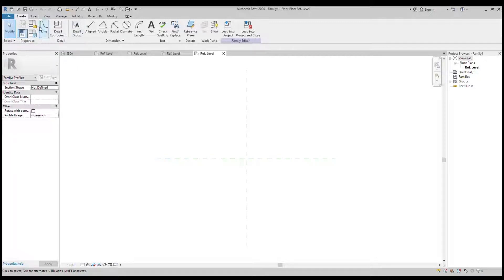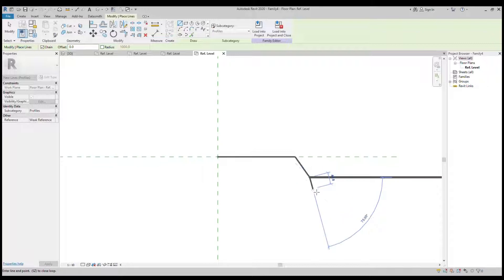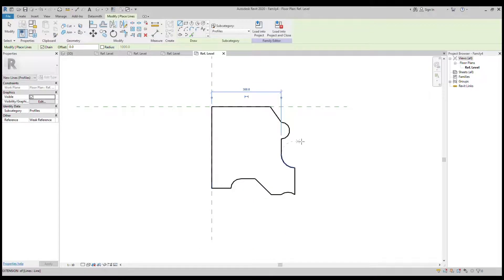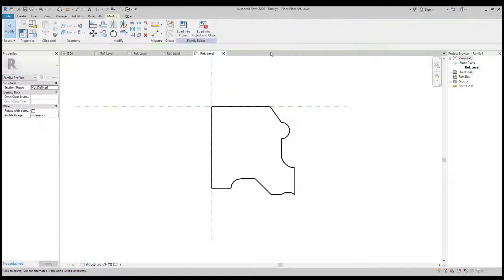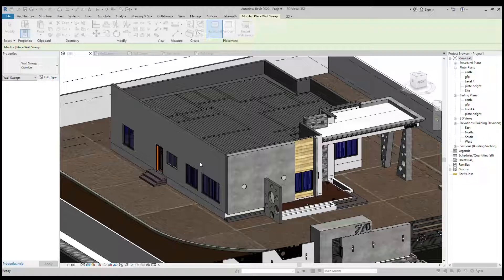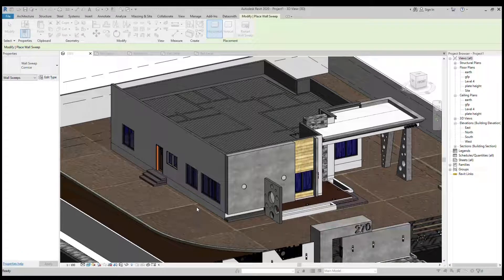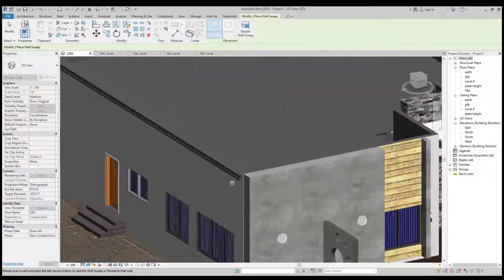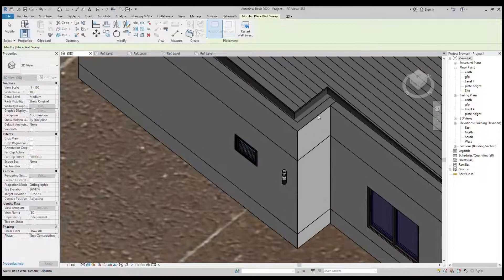Wall sweeps in Revit Tutorial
This tutorial will guide you to create wall sweeps in Revit. @balkanarchitect